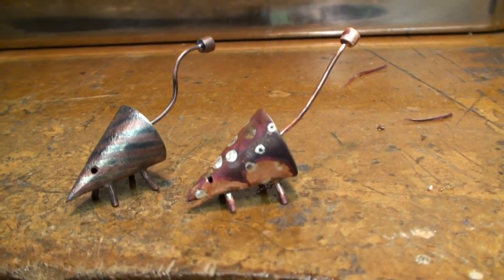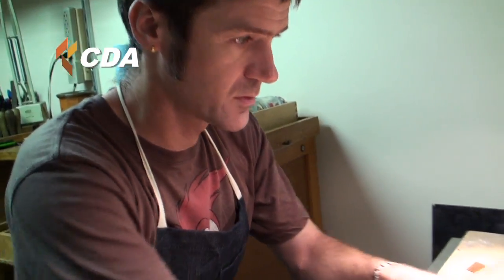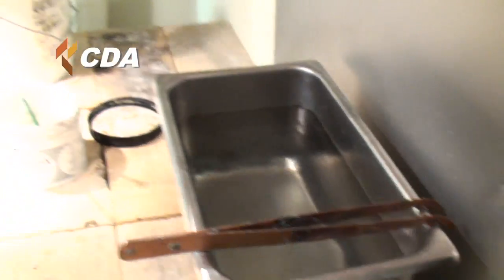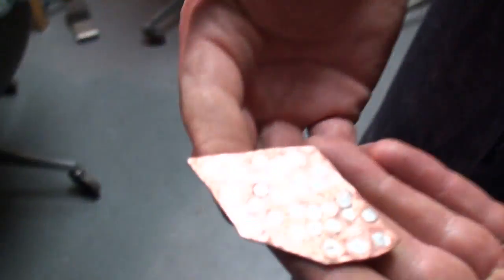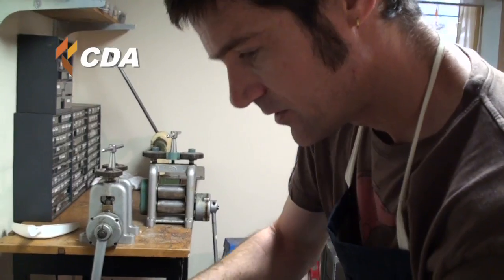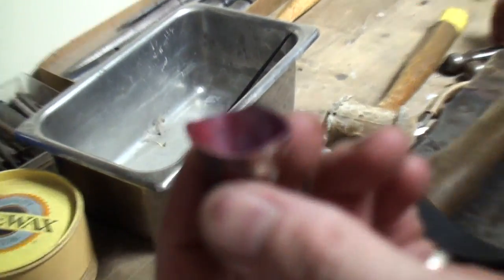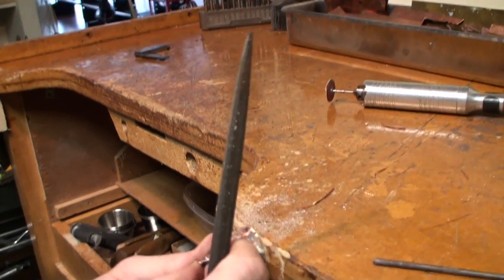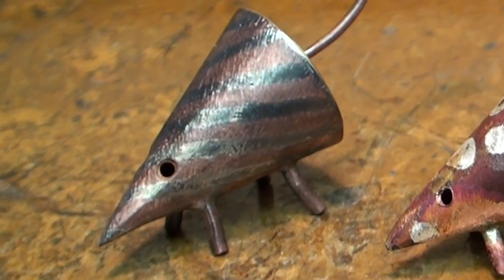Dave Jones Making A Copper Mouse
Metalsmith and artist, Dave Jones, demonstrating the multiple metalforming techniques he uses to create one of his custom copper pieces.